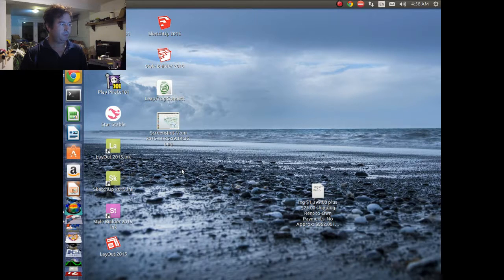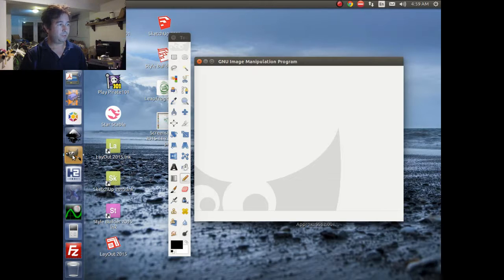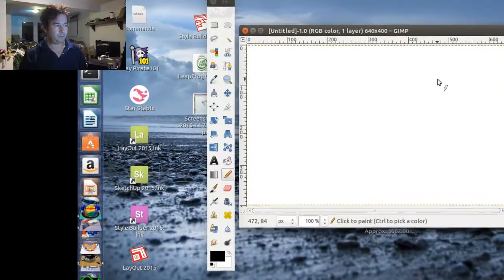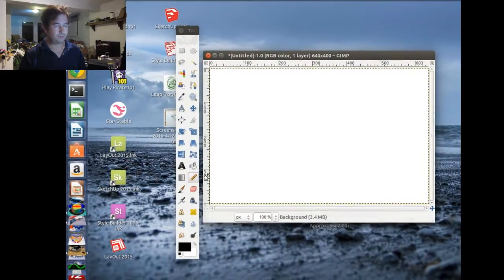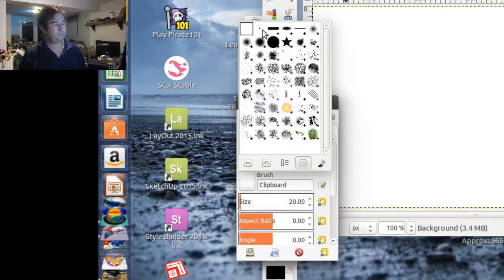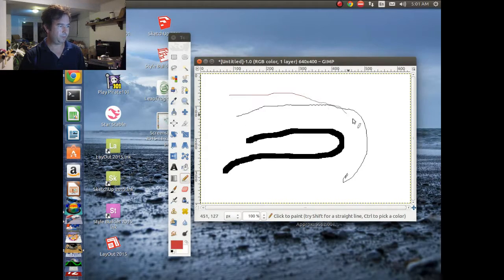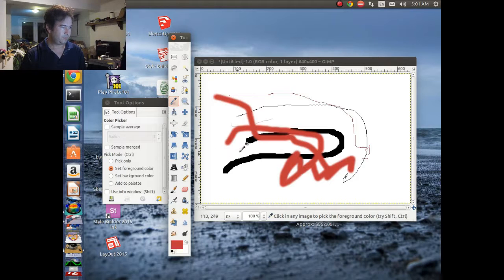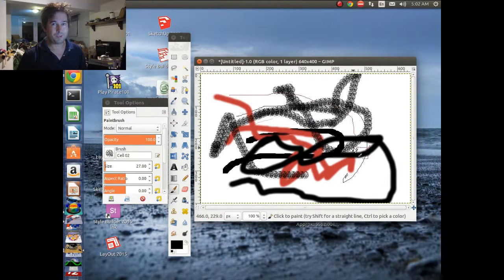How to Draw in GIMP : Problem Solved!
There seems to be a common problem for beginners trying to learn to use GIMP (the free equivalent application of photo shop for linux), especially trying to draw in the program.  I was looking on the internet and there were several experts attempting to help people, but none of them had the solution for the problem I was experiencing. In this video I will show step by step how to solve the problem of " why I can't draw in GIMP "... Problem Solved!